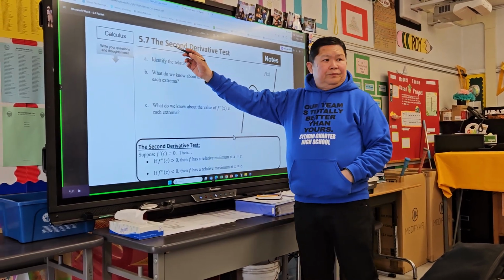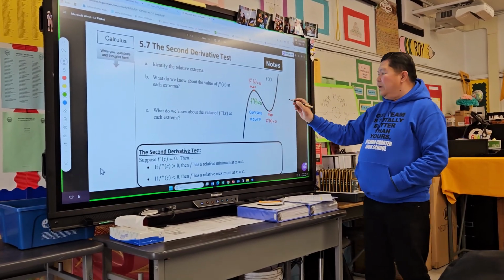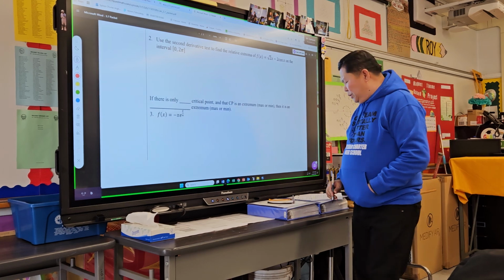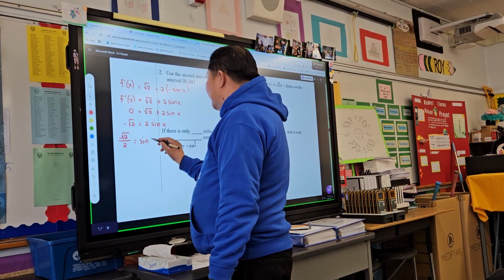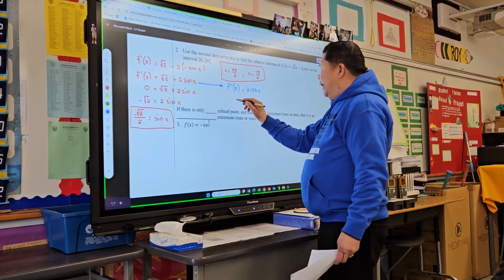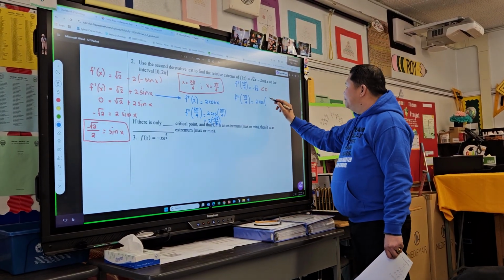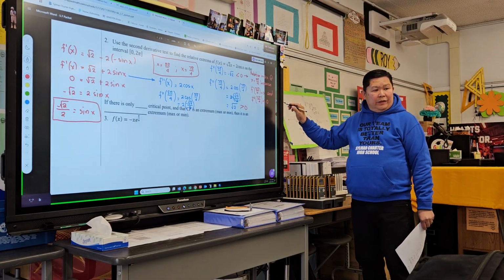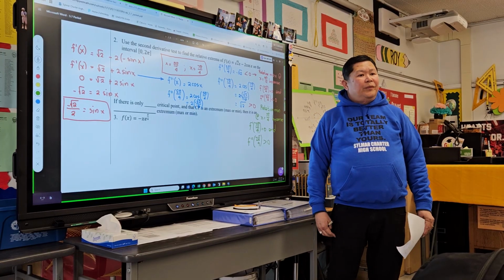AP Calculus AB Lesson 5.7 The Second Derivative Test January 28, 2026